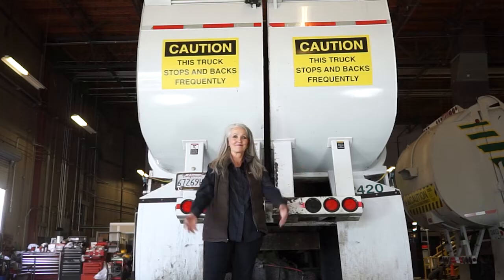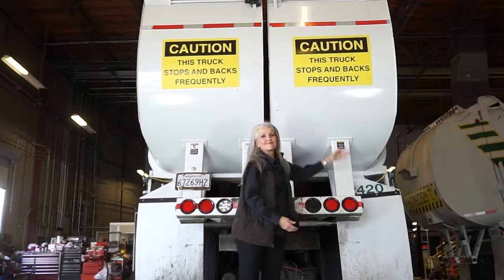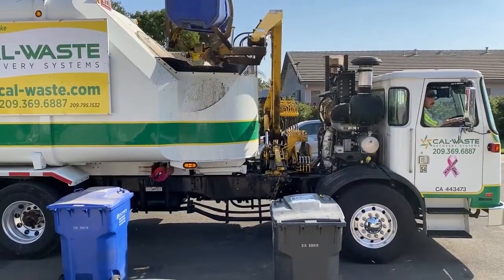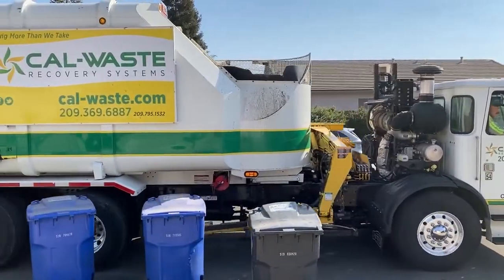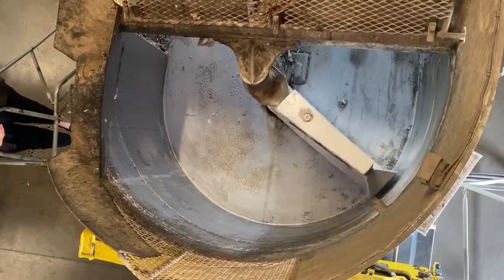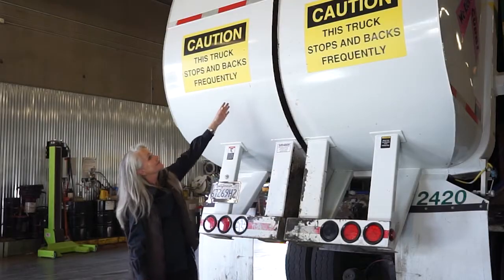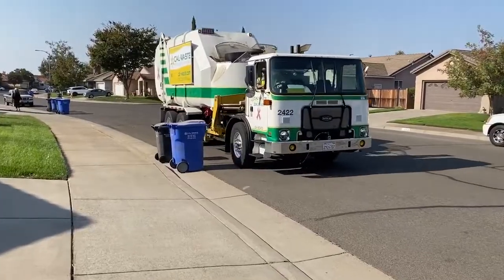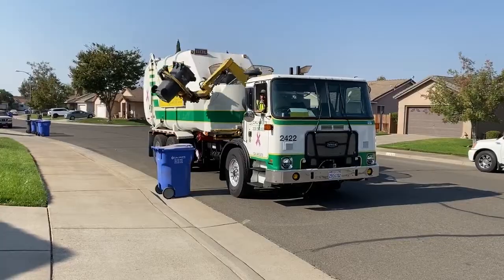Explained: Split Body Trucks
Check out this video that explains how our split body trucks are able to pick up two waste commodities along one route without commingling them.

This video is property of California Waste Recovery Systems.  The reproduction or sharing of this video without explicit consent from a California Waste Recovery Systems Employee is prohibited.